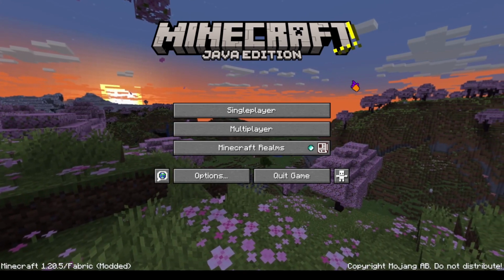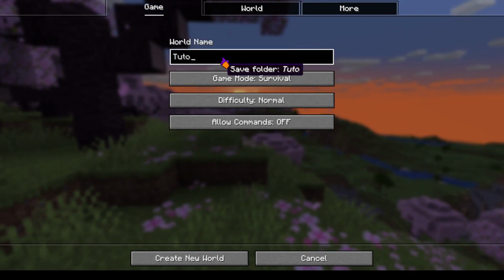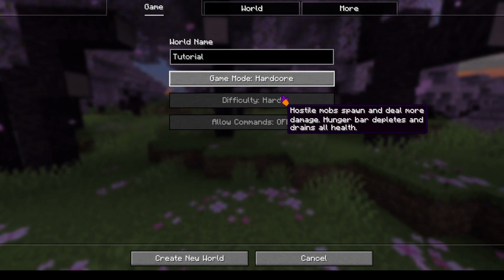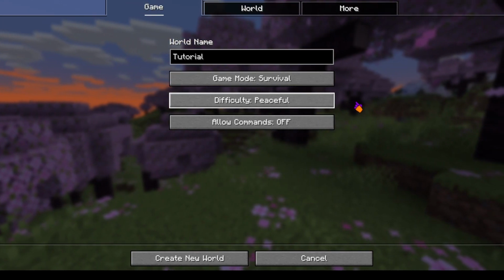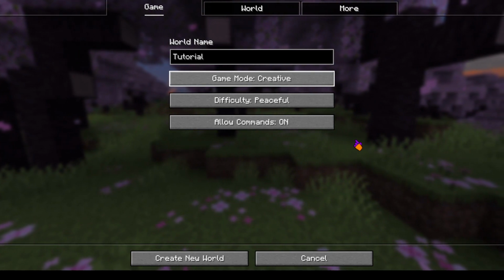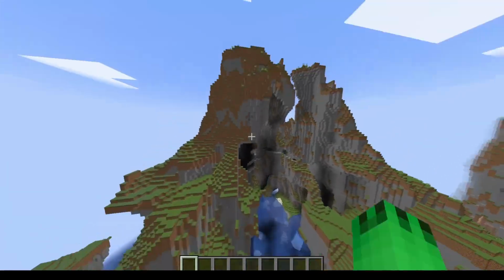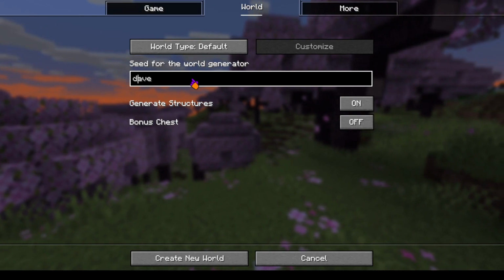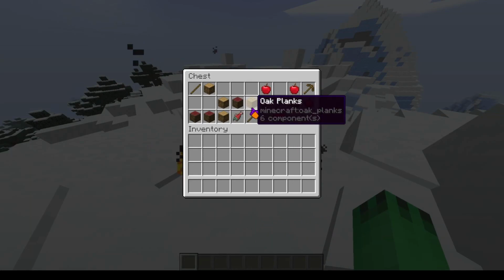Episode 1 - How to Create a World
This is the second episode in my series. I hope this taught you how to create a world properly.

The next video will be about movement keys along with some useful settings.

Once again, the video is a bit choppy as I'm still new to this.

Introduction 00:00
Game Options 01:30
World Options 06:23
Seeds 08:40
Launching a World 10:20
Outro 11:00